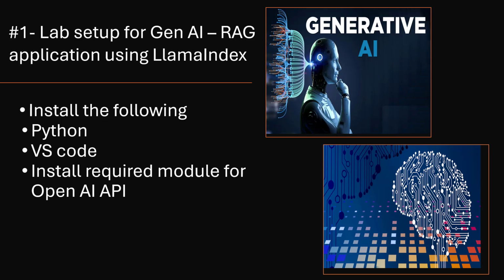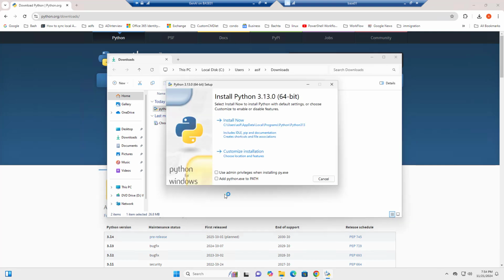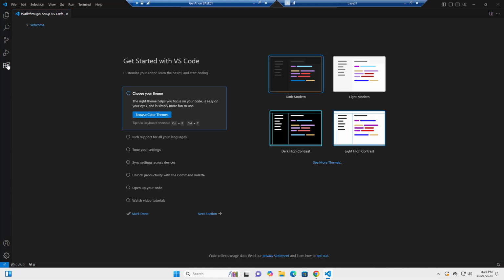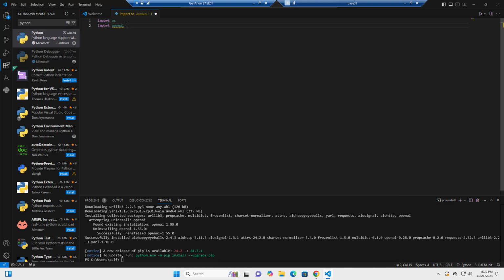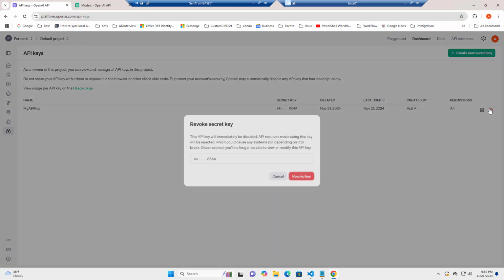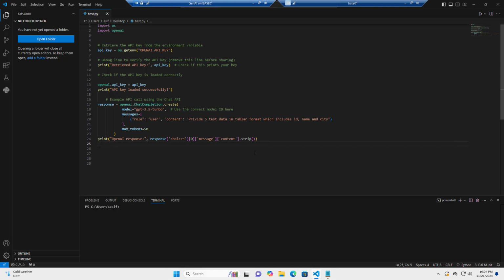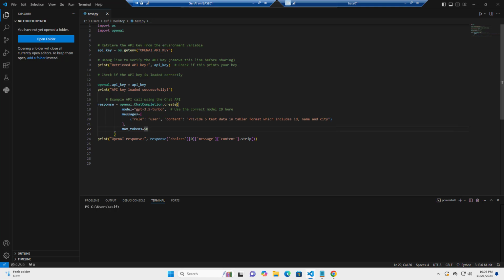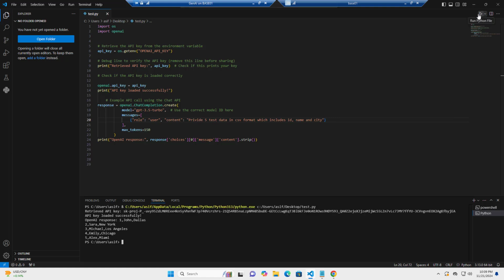# 1 - Lab setup for Gen AI - RAG Application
In this video we are going to setup the lab for Gen AI & RAG (Retrieval Augmented Generation) LlamaIndex
0:00 – Introduction
1:24 – Download Install Python
7:06 -  Create API Key
8:05 - Create Environmental variable
9:34 - Test the code